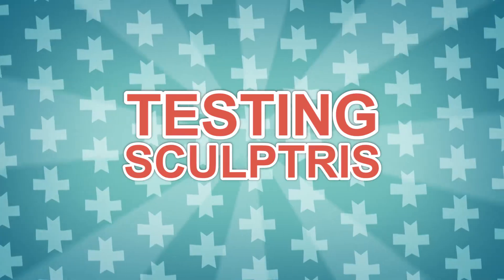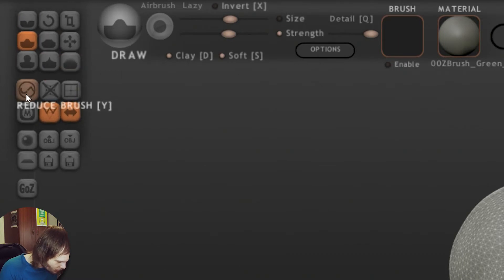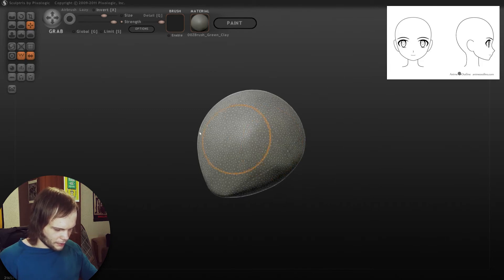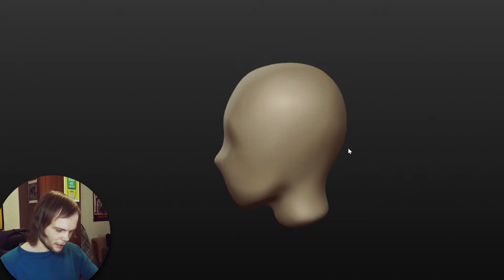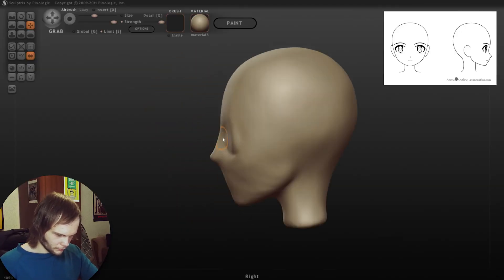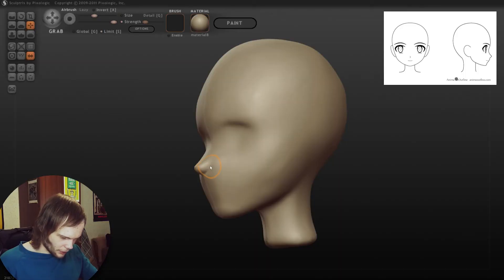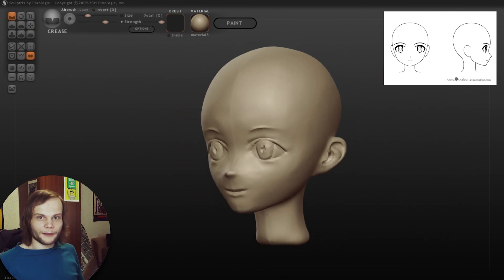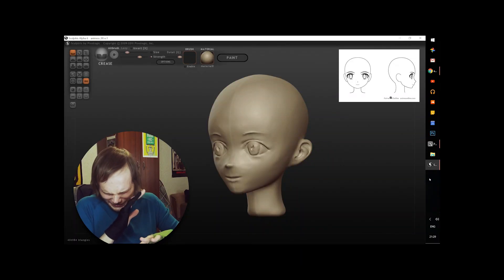MELTING IN 3D! - Part 1 - Sculptris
Let's Test a free and simple sculpting tool, Sculptris! Aaand try to build a 3D-anime head.

Brushes! (non-definitive pack, standard .abr file!)
All created by yours truly.

- Music info -